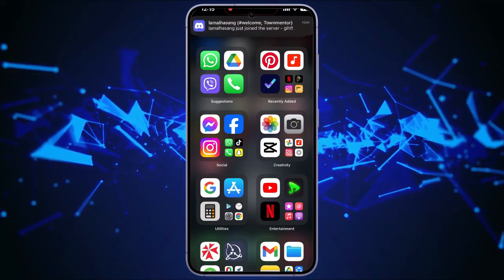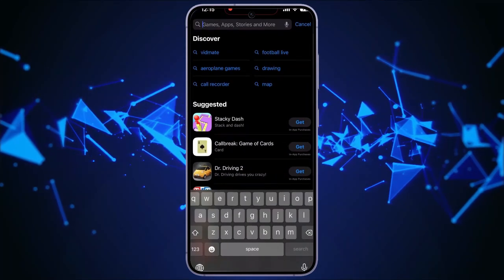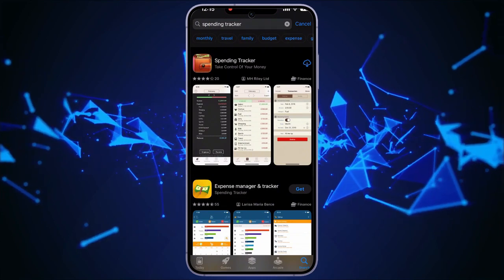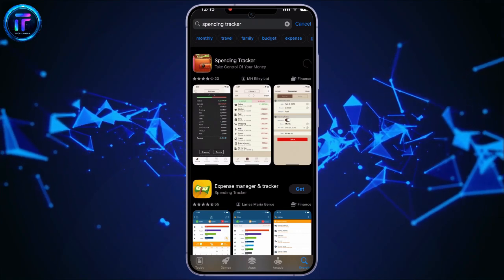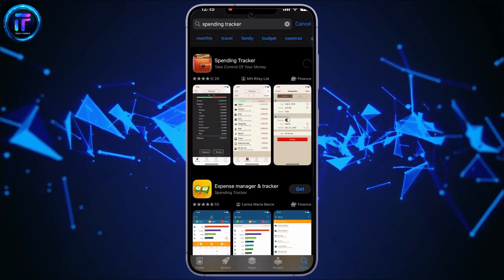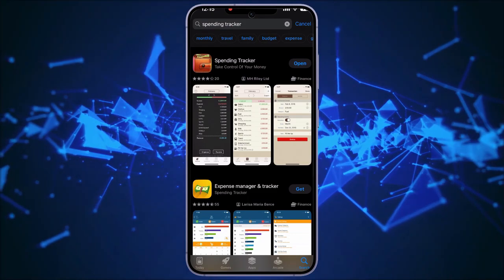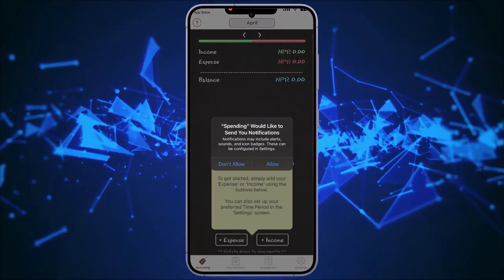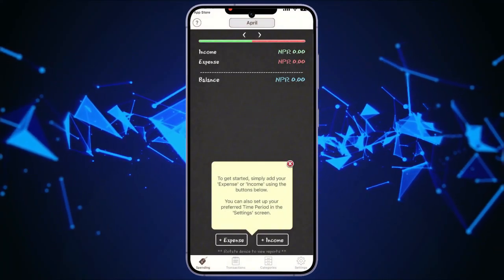How to Download Spending Tracker App on Mobile Phone 2024 | Install Spending Tracker App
Watch this video to learn how to download and install the Spending Tracker App on your Android or iOS device. Start managing your finances effectively with this easy-to-use app.